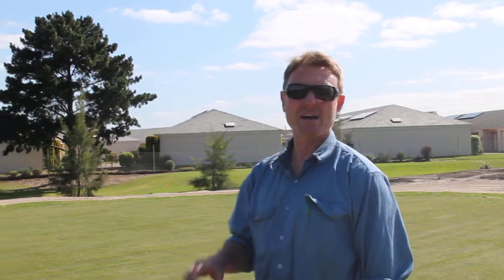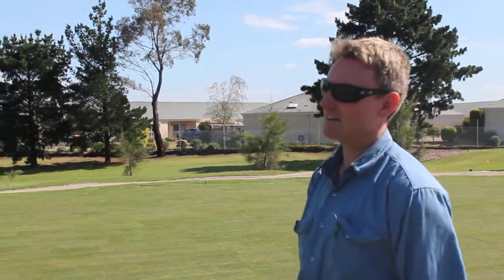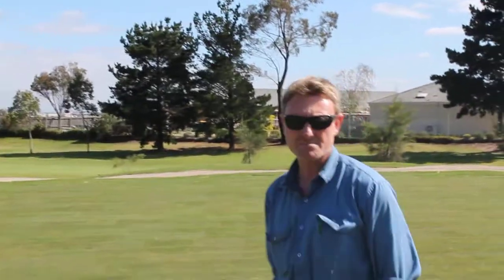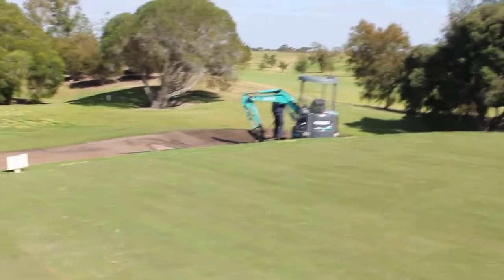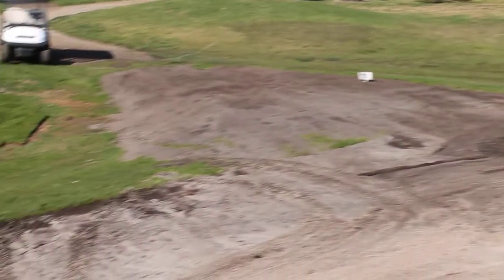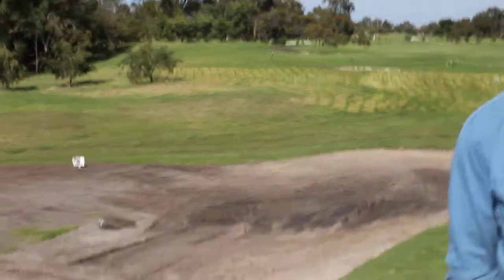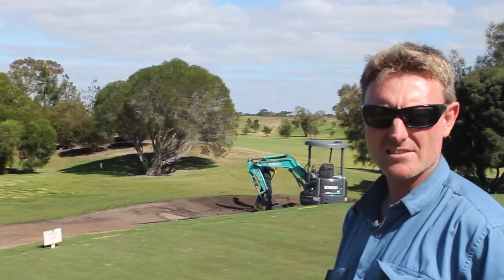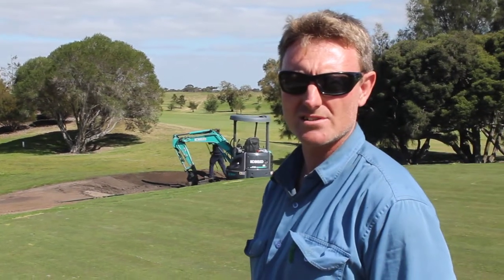15th Hole at Kooringal GC Renovation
15th Hole at Kooringal GC renovation completed by Damian Truslove and his staff and supervised and designed by Ross Perrett and his team. Update for the members.